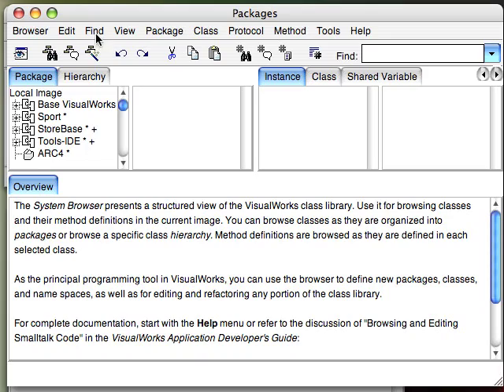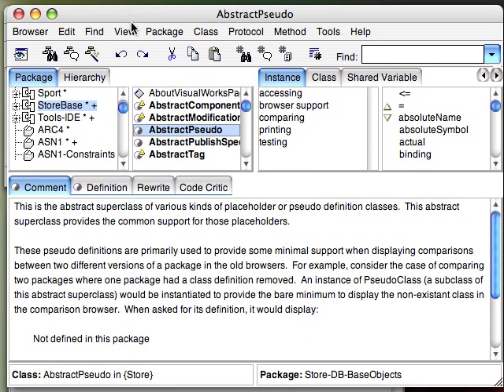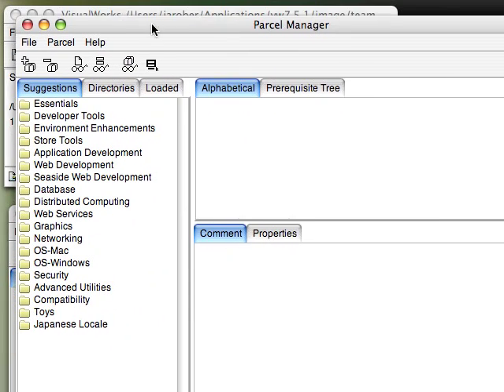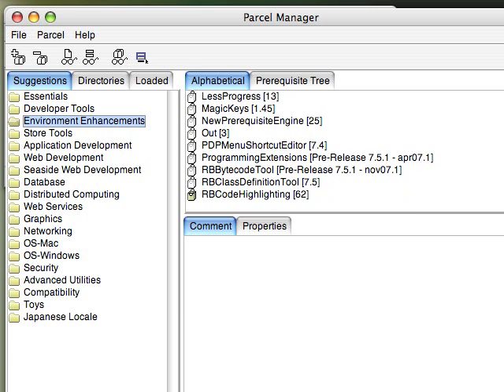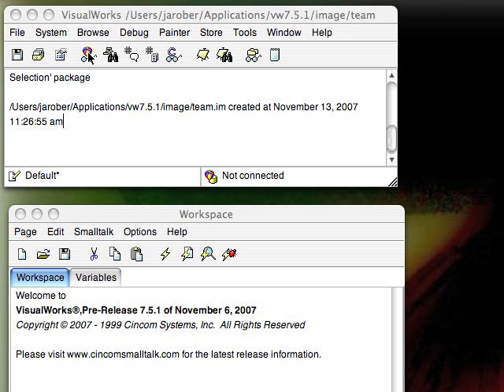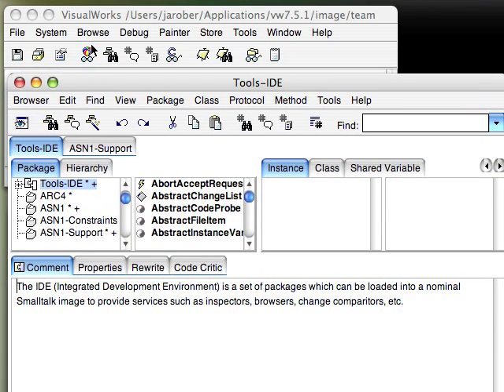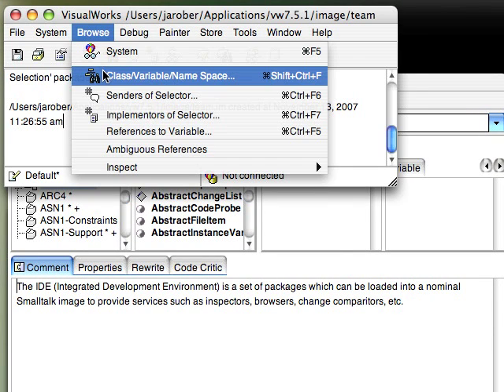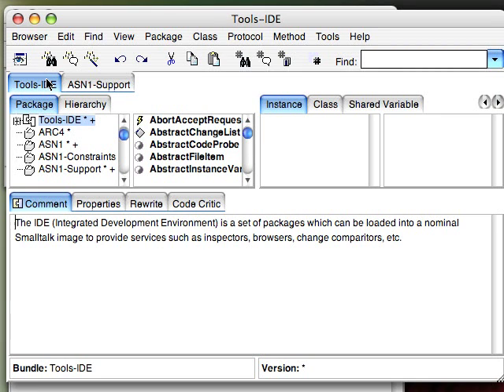Making the Browser Simpler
In this short video, I load in a component that makes the Smalltalk code browser a bit easier to work with.